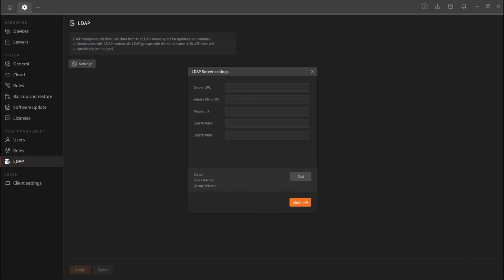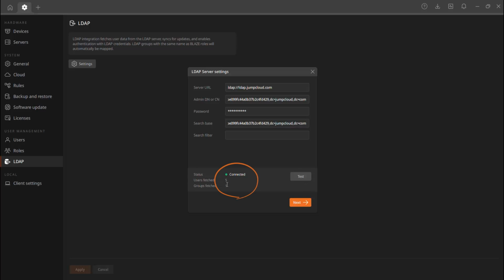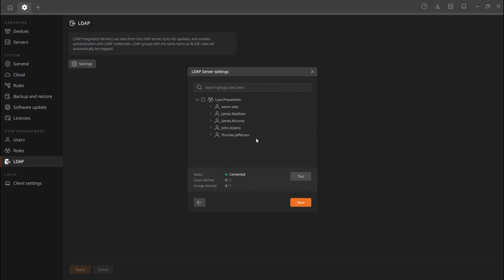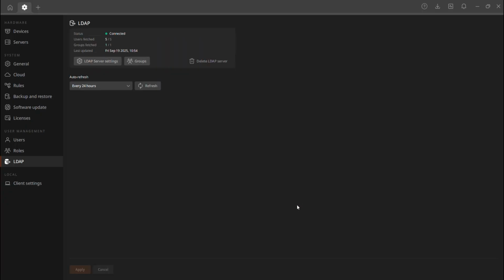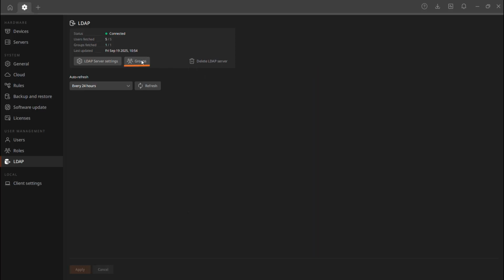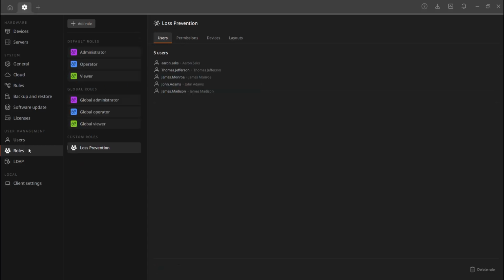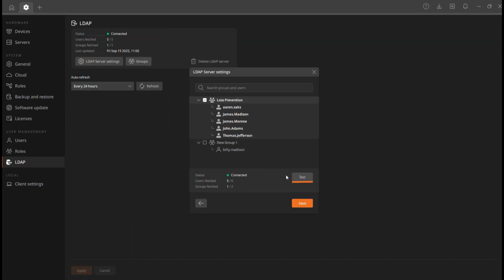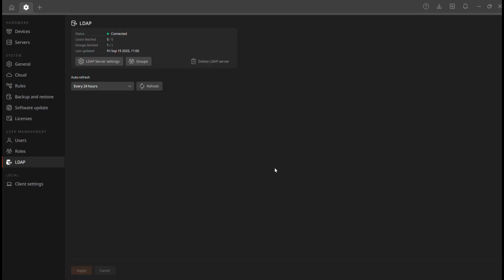Integrate LDAP for User Data Sync & Role Mapping | BLAZE | Hanwha Vision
Integrate LDAP to import user data into the BLAZE server and automatically map users to roles and permissions. Centralize identity management across your enterprise surveillance infrastructure.